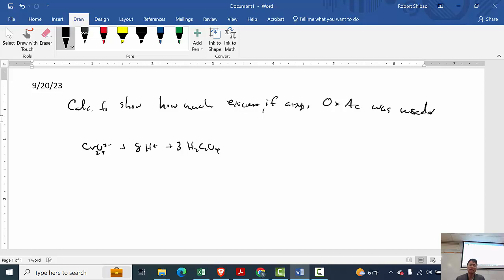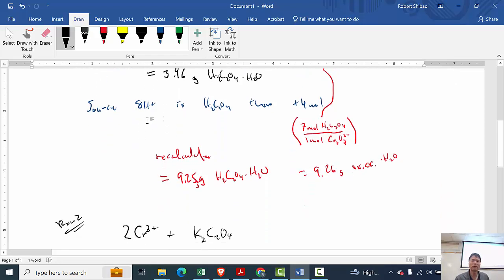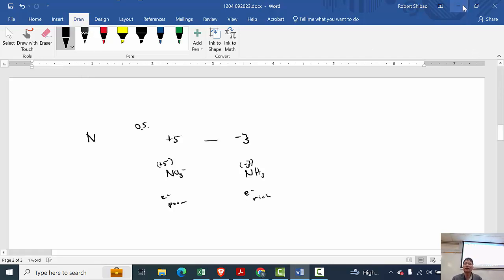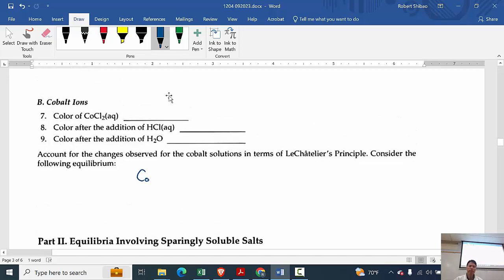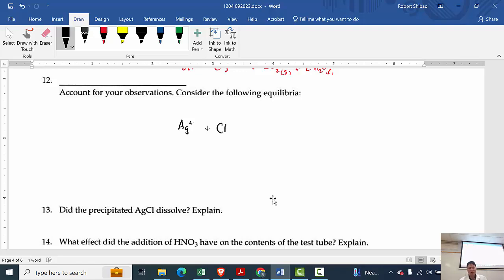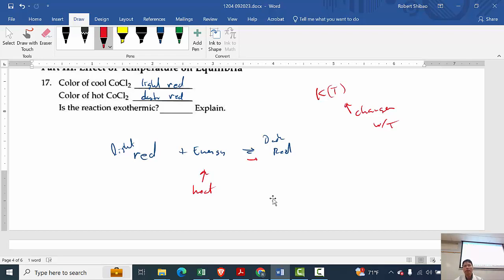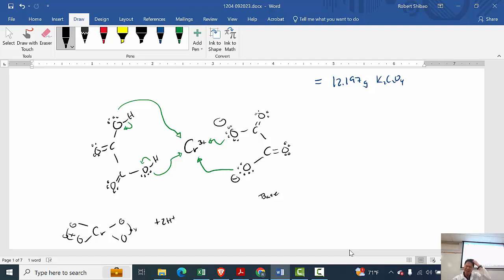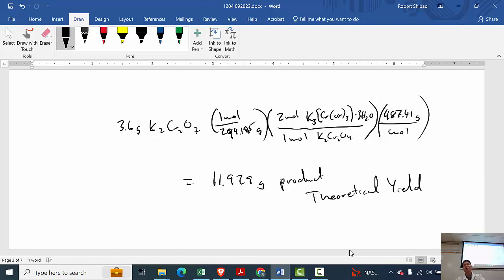Chem 1B 1204 092023